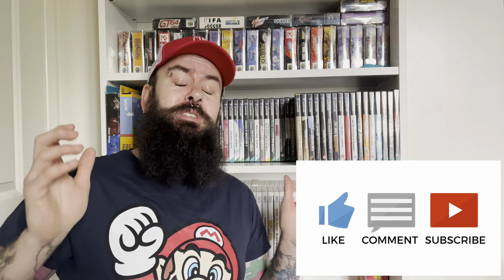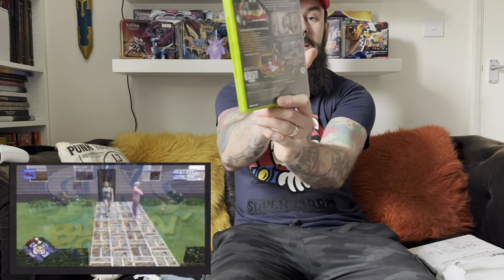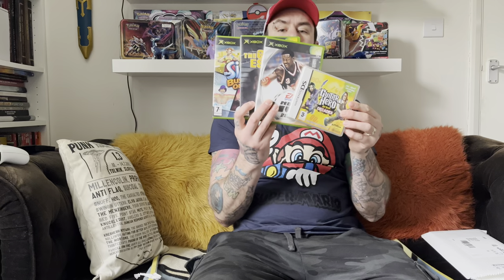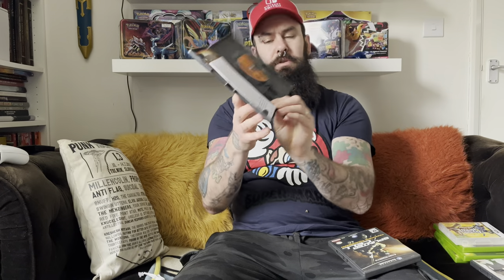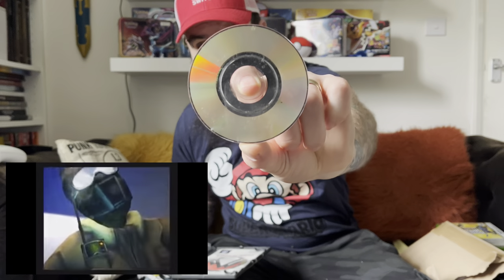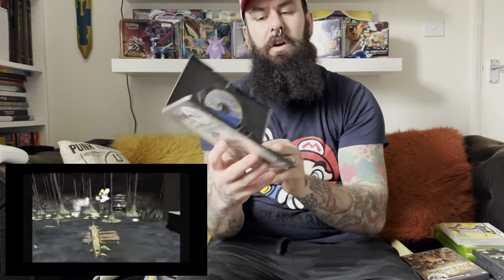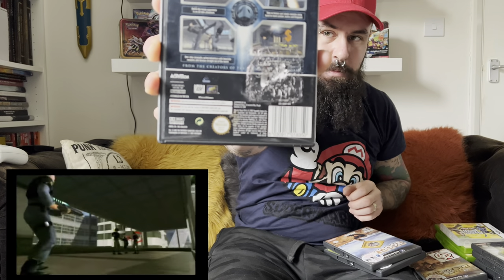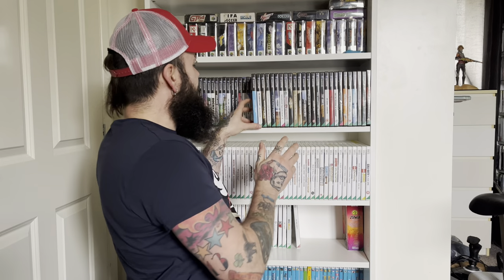Cheap Gamecube Games from CEX - is it worth it?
So it seems like everyone is talking about the gamecube lately, which makes collecting for it even harder and prices will undoubtably go up.

So what’s the best way to add cheap games to start or boost a collection?

This week I brought a selection of the cheaper titles for the gamecube from CEX to see if this is a good way to help build a collection, it’s worth getting these games now was they’re only going to get more expensive!